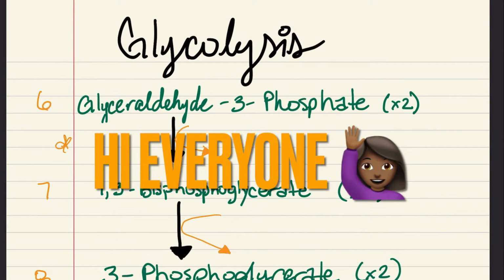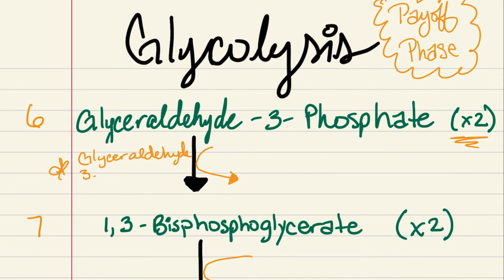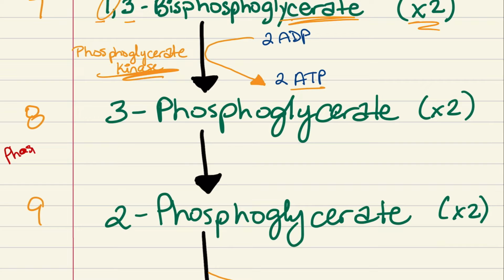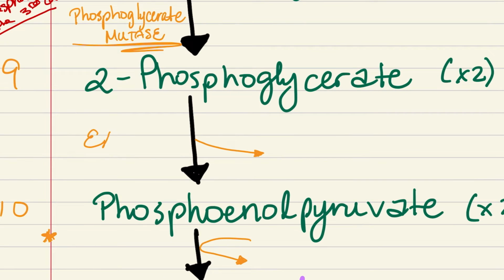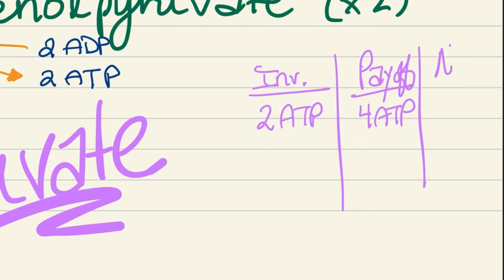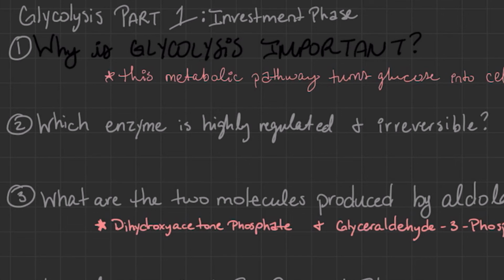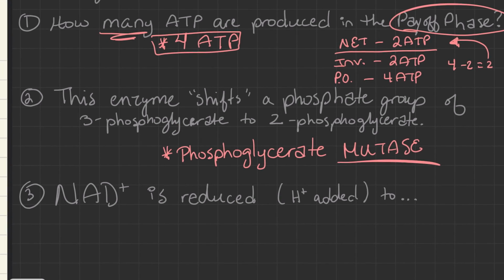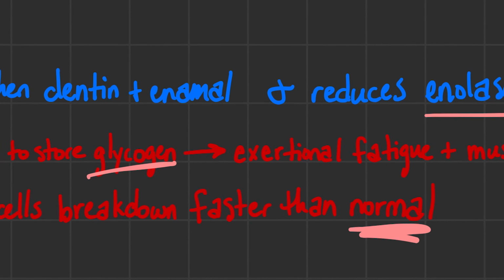Biochemistry Glycolysis Part 2 | Payoff Phase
Part 2 of Glycolysis covers the payoff phase and the enzymatic reactions in this phase.